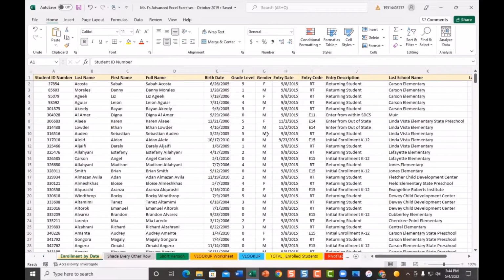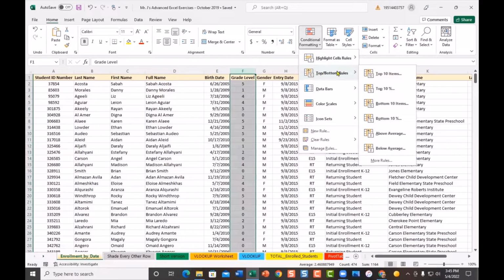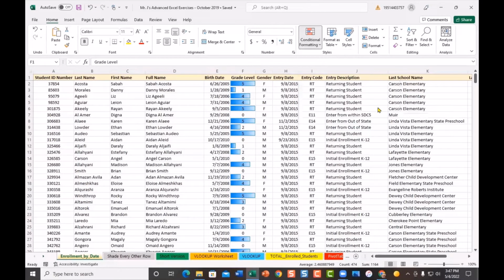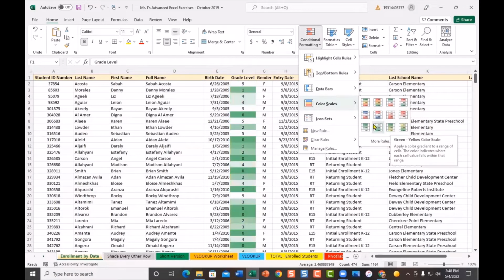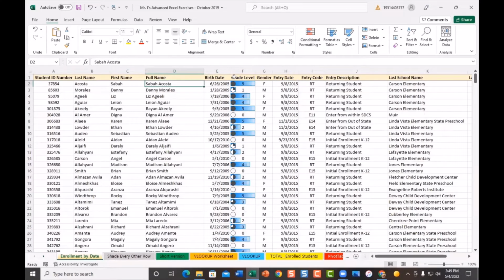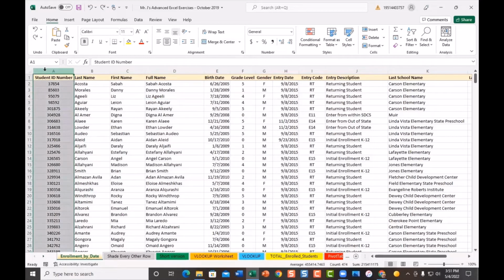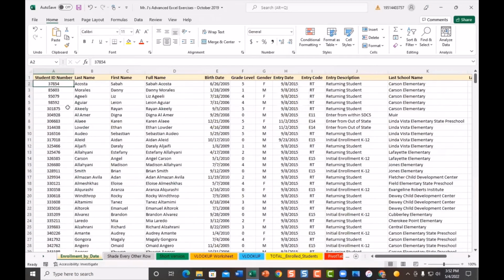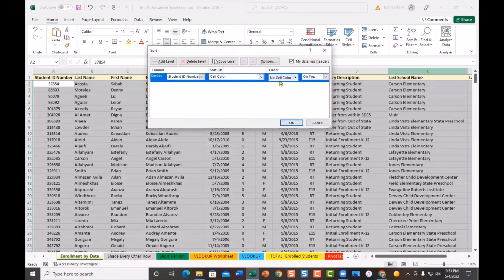Excel Tips & Tricks - How to use Conditional Formatting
Conditional Formatting is a powerful tool that allows you to graphically display data within a range of cells. In this video, several Conditional Formatting options are demonstrated including a real-world example of how to combine Conditional Formatting with Custom Sorting to identify duplicate values within a range.